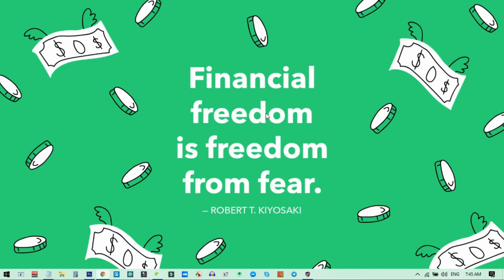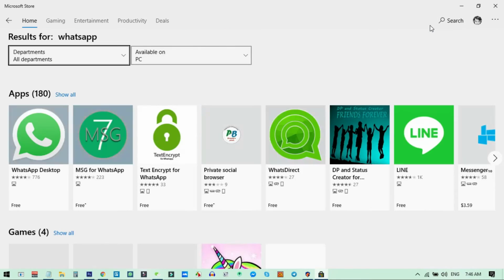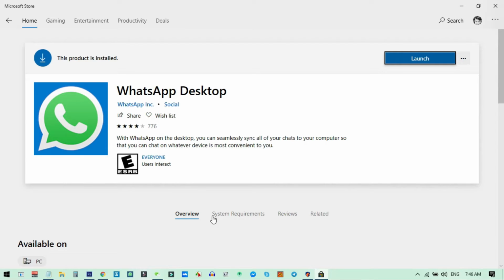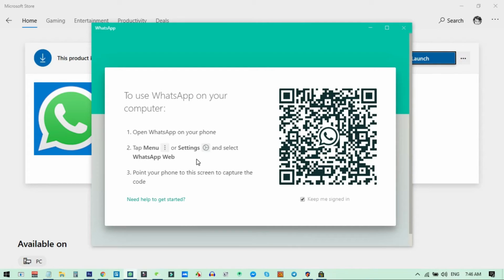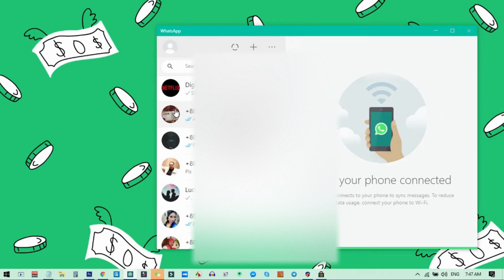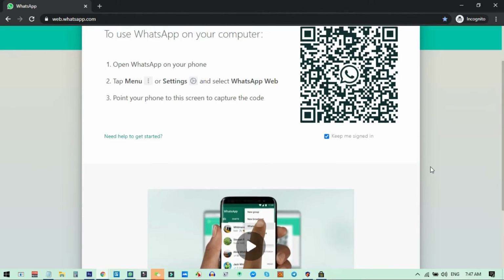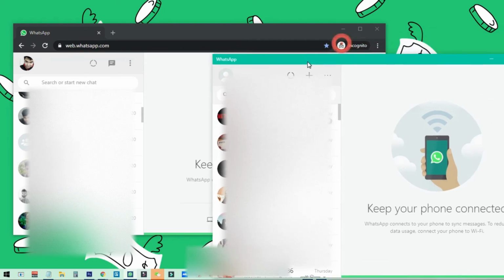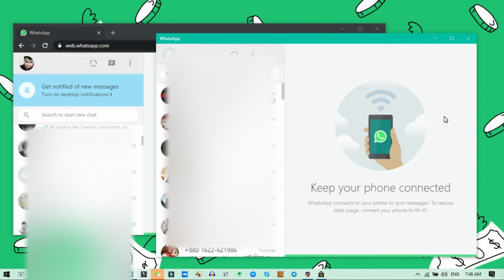How to use multiple WhatsApp web on pc sametime 2025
How to Open Multiple Whatsapp Web Accounts on Chrome in Windows 2025,
How to Use Multiple Whatsapp Web Account At Same Time in Google Chrome,
How to Open Two Whatsapp Web Account on Google Chrome,
Whatsapp Web Multiple Account,